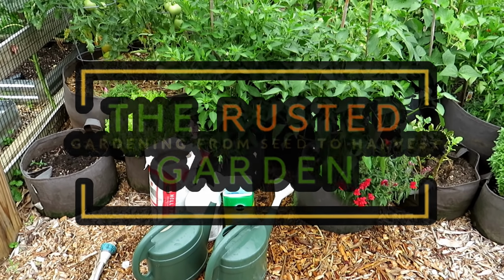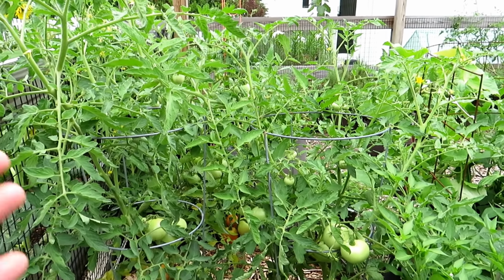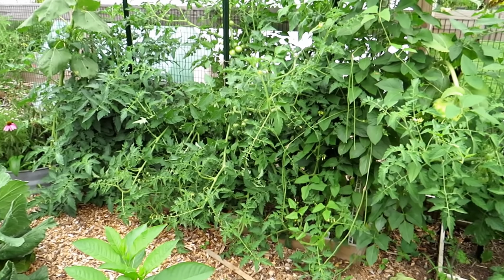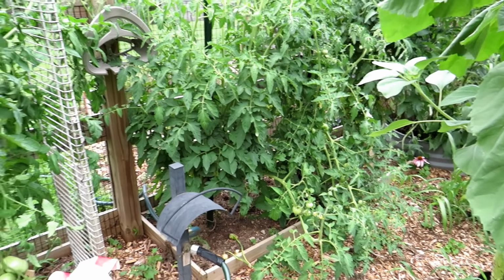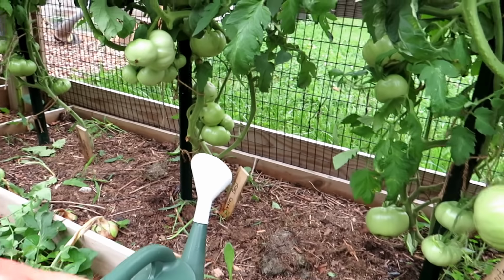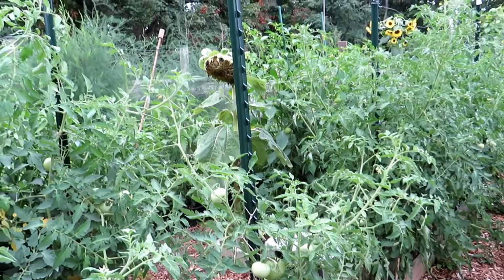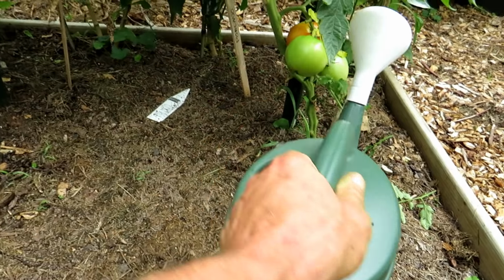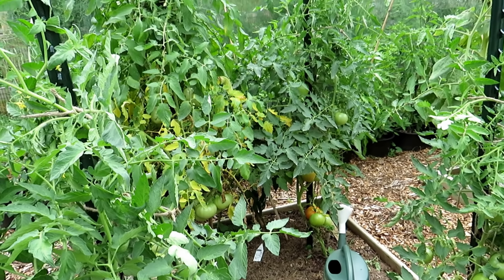My Mid Summer Quick Care Routine for Beat Up & Over Grown Tomato Plants: Tie, Feed, Remove Leaves!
Quick care is okay come mid summer when we all get tired. This is how I assess, tend, and feed my mid summer tomato plants. I vary fertilizers based on how the plants look!

My New Book: The Modern Homestead Garden: Growing Self-Sufficiency in Any Size Backyard.

It is called 60 Seconds or Sow Gardening Shorts

Grow Your Own Mushrooms!
If you are interested in growing a mushroom kit or starting a mushroom forest please check out Use this discount code*: CEIRUSTEDGARDEN to save some money and a percentage of sales goes to Freetown Farm.